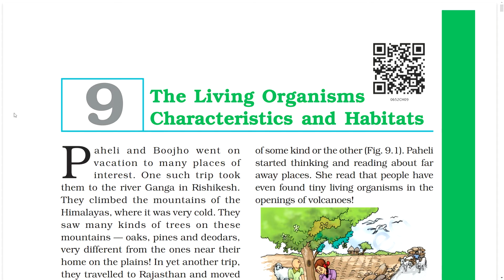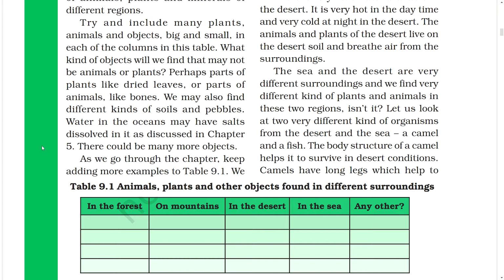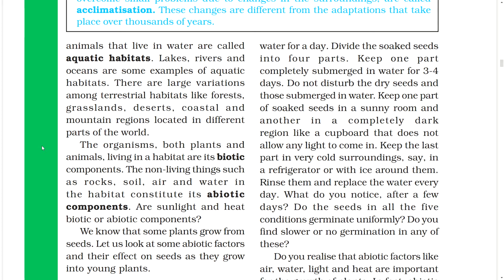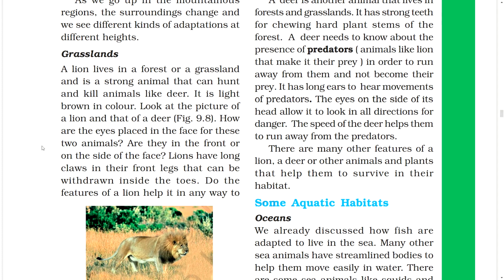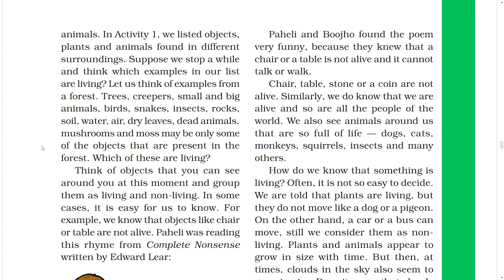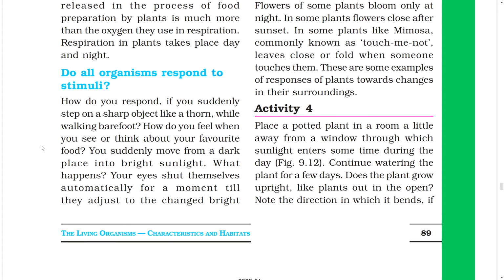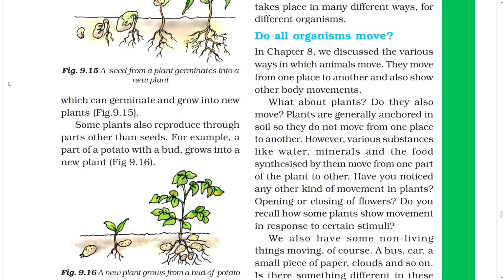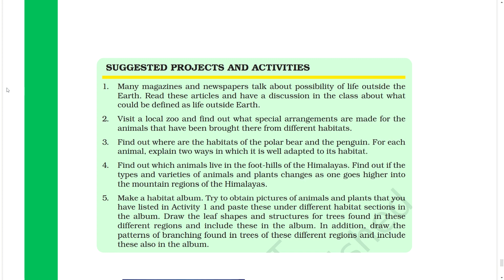#9 THE LIVING ORGANISMS — CHARACTERISTICS AND HABITATS-NCERT-CLASS VI-SCIENCE(SCIENCE)